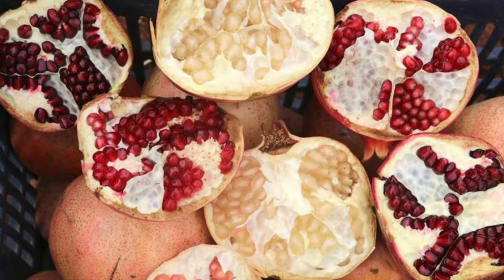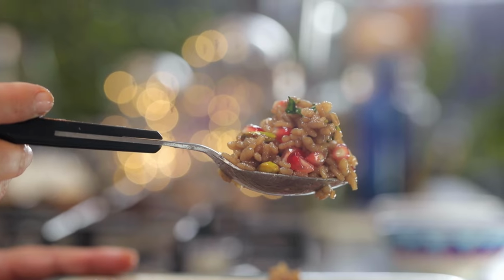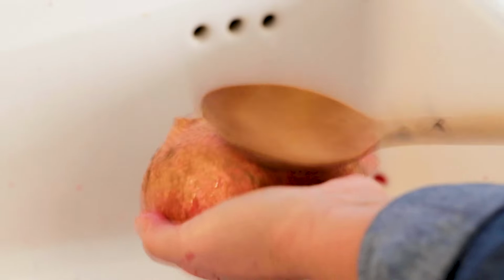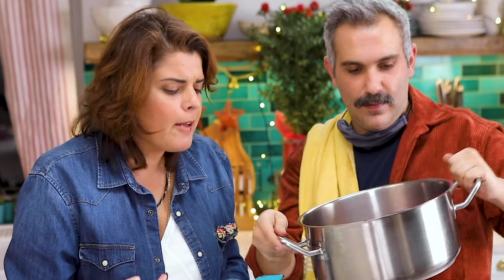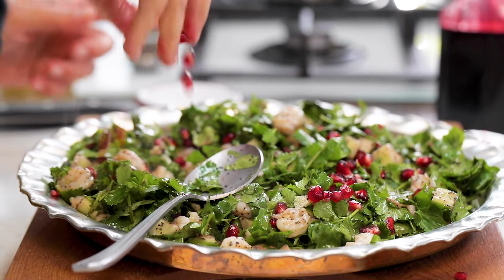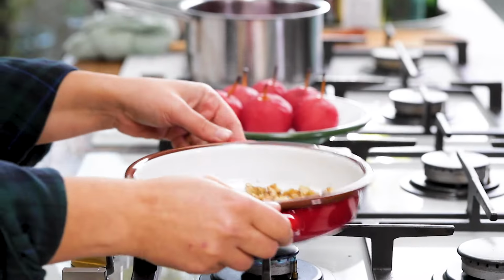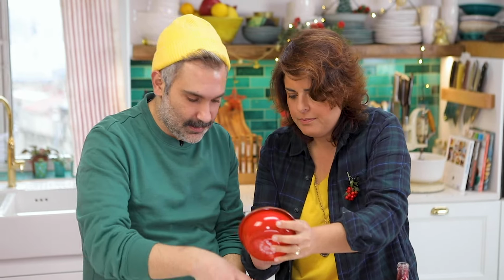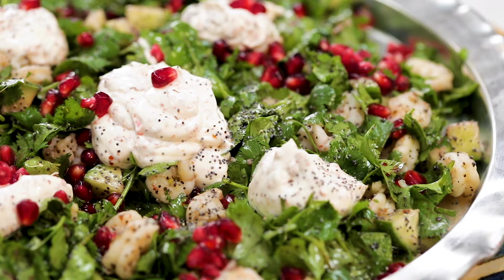How To Make POMEGRANATE MOLASSES 🤩 and 3 Mind Blowing Salad Recipes Using Pomegranate! 🥗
Today I want to talk about sour and sweet beauty pomegranate and how differently we can use this juicy fruit. Many of you would know I sometimes use pomegranate molasses in my recipes and today we are making our own! Then, I am going to show you three different ways and forms of using pomegranate in salads, first one will be an unorthodox shrimp salad with coriander and pomegranate seeds. Next, we’ll be making a traditional and insanely delicious spoon salad and last but not least we are going to poche pears in pomegranate juice, turn that sweet and sour juice into a sauce and mix with rockets. If you are ready let’s start our pomegranate journey!

My product recommendations for this video ➡️

Pomegranate Molasses

Difficulty: Easy
Prep time: 20 minutes
Cooking time: 1,5-2 hours
Servings: makes around 350-400 ml of pomegranate sour
5 kg pomegranate, sour ones are better for this recipe

• Squeeze the juice of the pomegranate. You can squeeze the juice of the pomegranates with the lever-arm juicers or halve the pomegranates and place a big bowl in your sink. Hold the pomegranate cut side down and hit the skin with a wooden spoon repeatedly. Seeds will drop into the bowl and then you can squeeze them with a press juicer and sieve through a cheese cloth. Crush the pomegranate seeds, which do not release their full juice, through a strainer with a spoon.
• Strain the pomegranate juice through cheesecloth. Simmer the 1.5-2.5 litres of juice you have in a large and wide steel pot for about 1,5-2 hours.
• Stir with a wooden spoon and check occasionally to remove any foam.
• As the pomegranate juice reducing, the inner edges of the pot start to become sticky and dark, clean the edges from time to time with a damp cheesecloth so that the sugar or pectin accumulated here does not burn and spoil the taste of the pomegranate sour.
• Turn off the heat when the pomegranate juice starts to thicken. You can check the consistency by dropping a teaspoon of it on a cold plate/surface.
• You will get about 350-400 ml of pomegranate sour from 5 kg of pomegranate. Transfer the sour in sterilised bottles to use.

Unorthodox Shrimp Salad with coriander and pomegranate

Difficulty: Easy
Prep time: 7 minutes
Cooking time: 2 minutes
Servings: 4-6
4 tablespoons olive oil
200 g fresh, raw shrimps, peeled
walnut sized ginger, finely diced
3 cloves of garlic, finely diced
1,5 bunch of coriander, chopped
1 teaspoon pomegranate sour, optional
1 small cucumber, diced
2 handfuls of pomegranate seeds
1 tablespoon poppy seed
4 tablespoons mayonnaise
1 levelled tablespoon red pepper flakes
• Heat the 3 tablespoons olive oil on high heat in a large frying pan. Add the shrimp, ginger and garlic then sauté for 1 to 2 minutes until opaque and cooked. Season with salt and black pepper to your taste.
• Combine the coriander, 1 tablespoon olive oil, pomegranate sour and a pinch of salt. Give it a mix.
• Add in the cucumber, pomegranate seeds, poppy seeds, and shrimps.
• Give it a nice, last mix then transfer on a dish.
• Mix the mayonnaise and red pepper flakes well and drop some lumps on the salad with spoon.
• Garnish with more pomegranate and poppy seed and enjoy!

Rest of the recipe is pinned in the comments section ⬇️⬇️

To follow what is happening in our kitchen and cooking school;